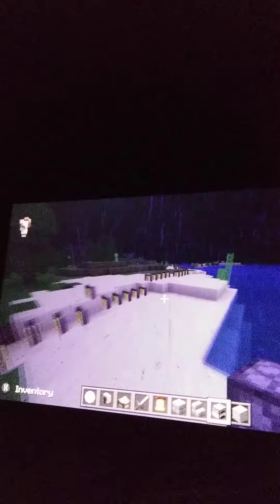How to make blocks in Minecraft 3D (Sorry if my voice bothered you)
it was night time so that was why my voice sounded cranky
BTW this is my first video on the Nintendo Switch 👌